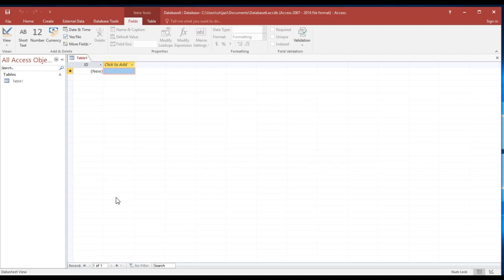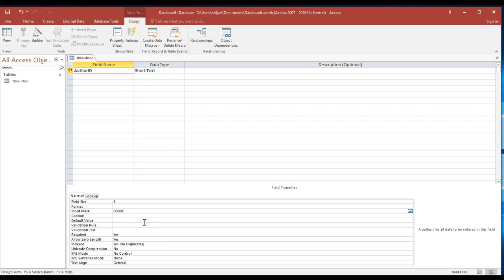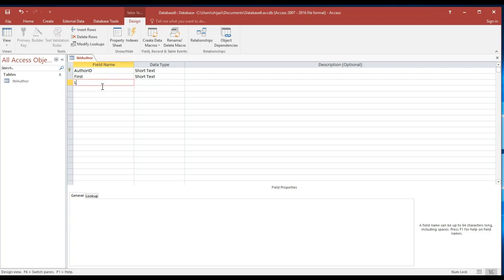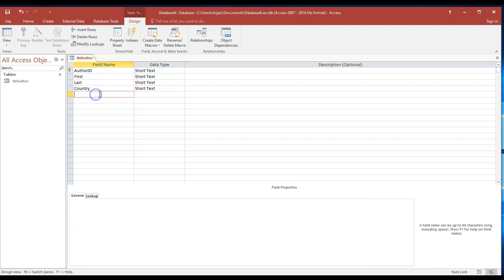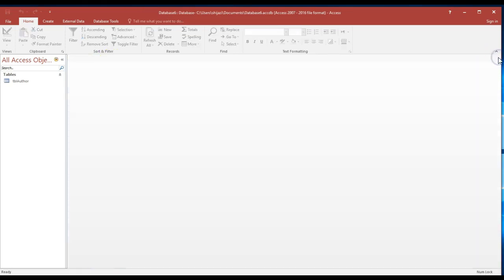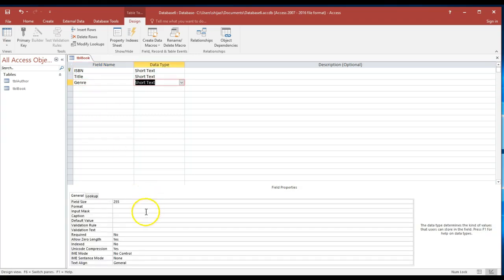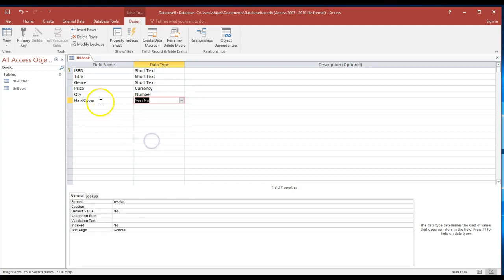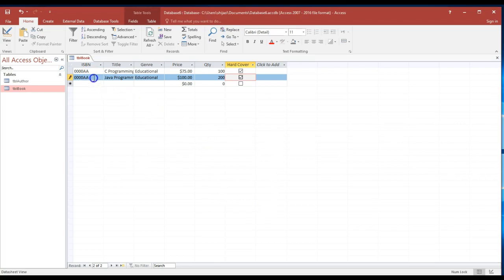Video 01 - Many to Many Relation - Data base Dr. Hijazi Sam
Video 01 - Many to Many Relationship